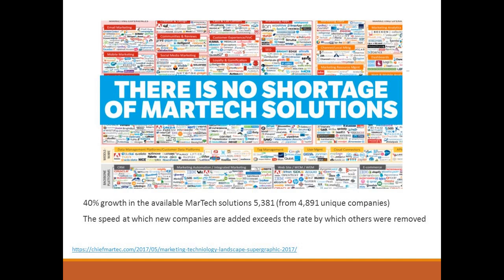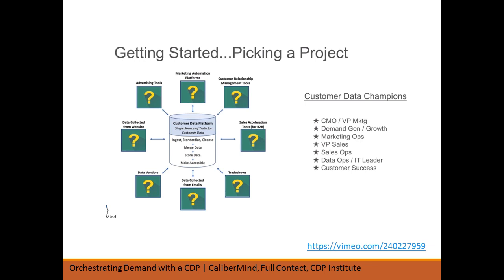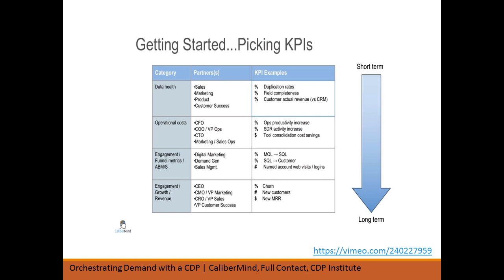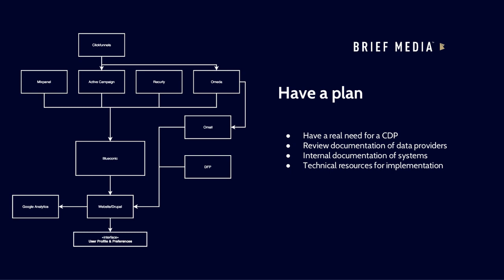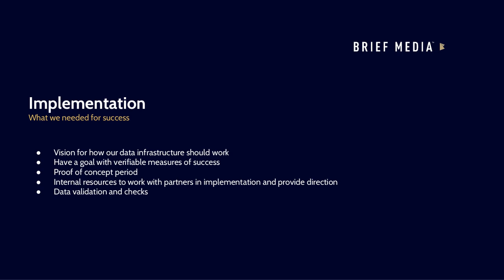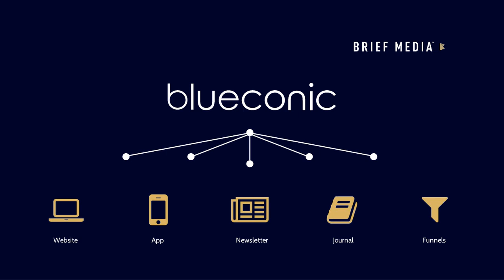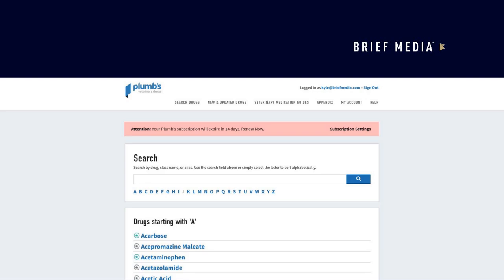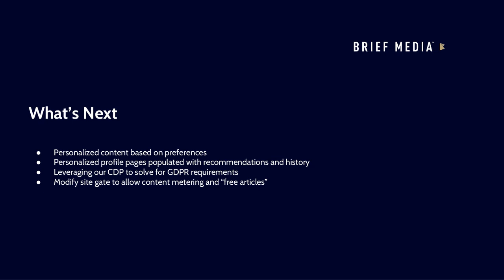Connectiv Digital Media Council - How to Get the Most Out Of Your CDP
Chances are you're working with your own customer data platform. But are you struggling to make it work company-wide? Natalie Williams and Kyle Smith of Brief Media share what they've learned about CDP implementation as well as quick wins they've seen.